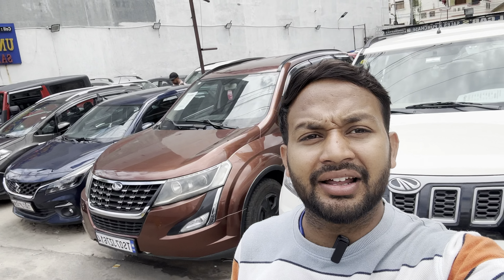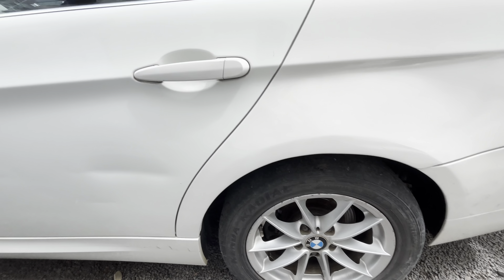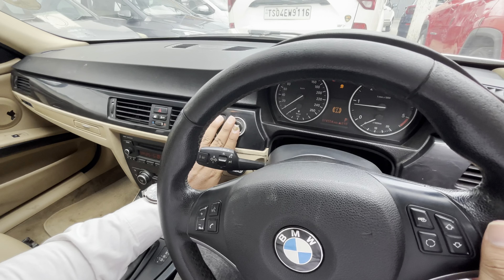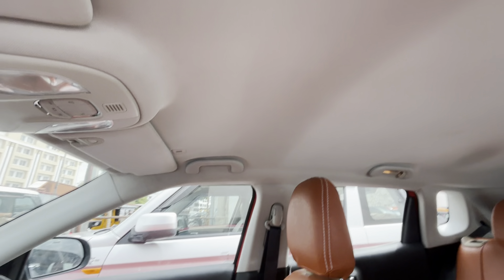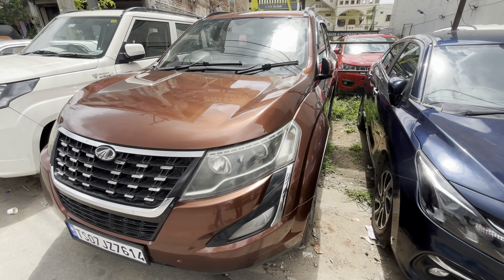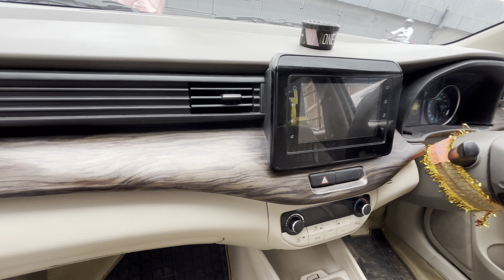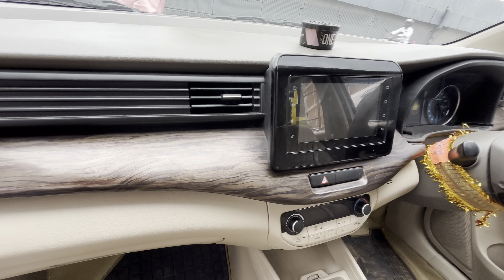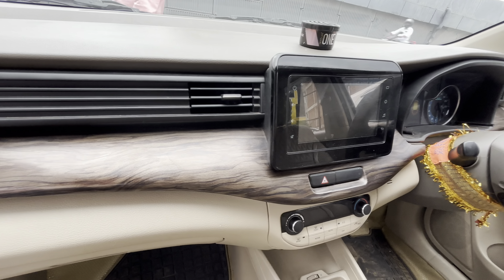🚙Hyderabad’s Best: Premium cars || Luxury Cars at Unbeatable Prices in good condition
SK. RASHED
SD. MAJID
SD. MUJAHED
-Universal Car's
SALES & PURCHASE
FINANCE SERVICE AVAILABLE
PARK & SALES
Plot No. 51, RTC Colony, Opp. Kamineni Hospital, LB Nagar, Hyd - 68.

Description:
Looking for affordable second-hand cars in Hyderabad?
Check
out our latest video showcasing a wide range of pre-owned cars, all under 2 lakhs! Perfect for budget-conscious buyers, we've got options that suit every need.

     Knowledge96
 • Luxury Cars Hyderabad
 • Second-hand Luxury Cars
 • Used Luxury Cars India
 • Pre-Owned Luxury Cars Hyderabad
 • High-end Used Cars
 • Hyderabad Car Market
 • Affordable Luxury Cars
 • Exotic Cars Hyderabad
 • Certified Pre-Owned Luxury Cars
 • Premium Car Dealers Hyderabad
 • Luxury Car Showroom Hyderabad
 • Top Used Luxury Cars
 • Best Used Luxury Cars Deals
 • Used Mercedes Hyderabad
 • Used BMW Hyderabad